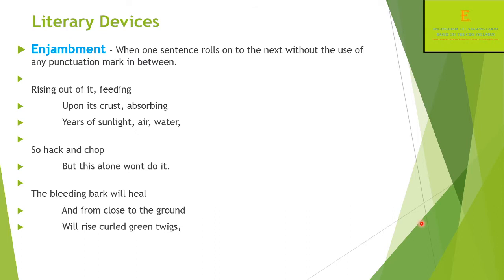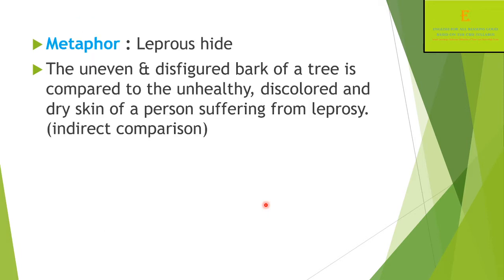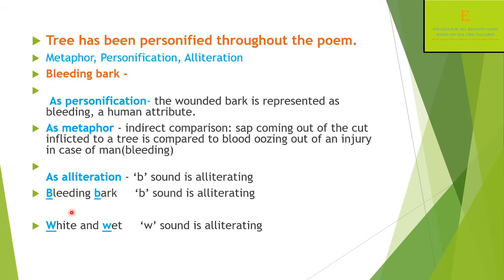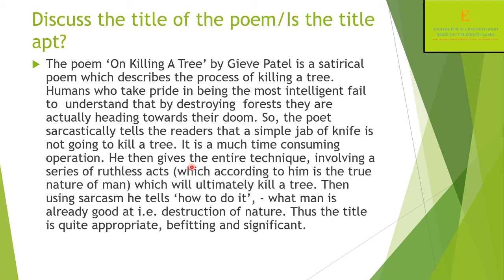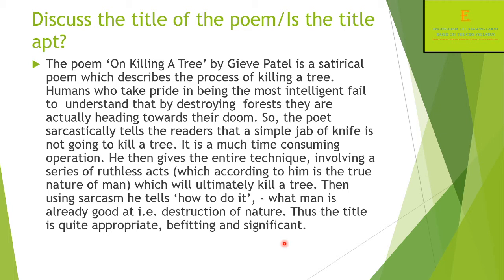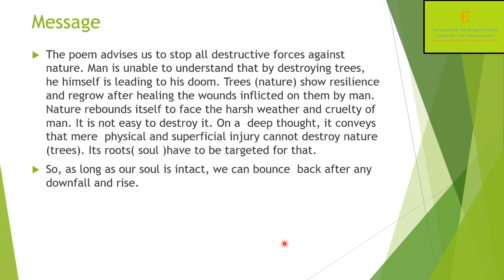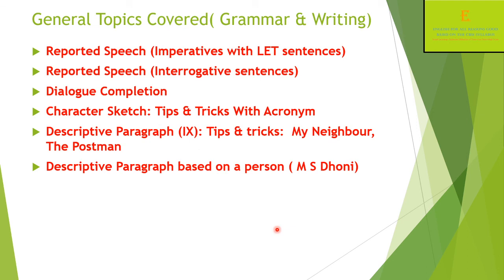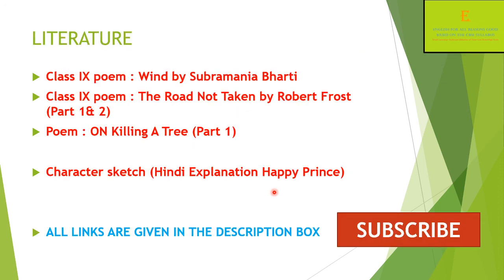Part 2 Literary Devices of On Killing A Tree, Title Justified examination point of view questions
Literary devices used in poem discussed in detail. No question left unanswered. Links:
Character sketch of Matilda (The Necklace, class X), Johnsy (The Last Leaf) & Happy Prince.